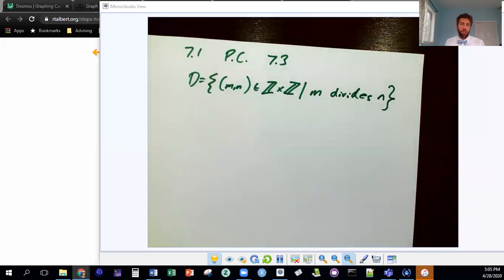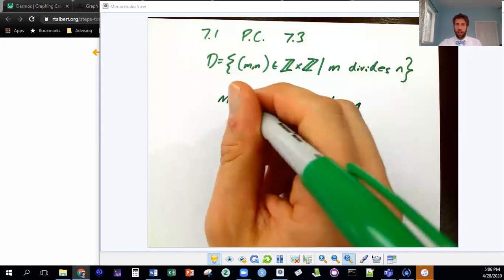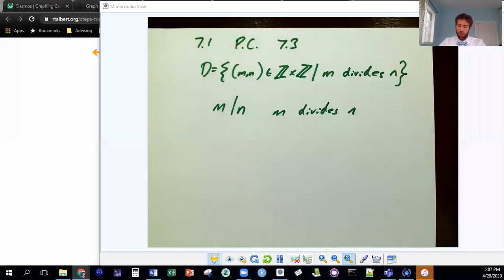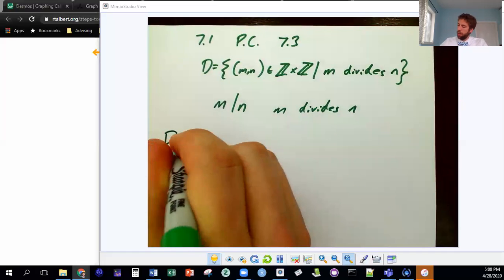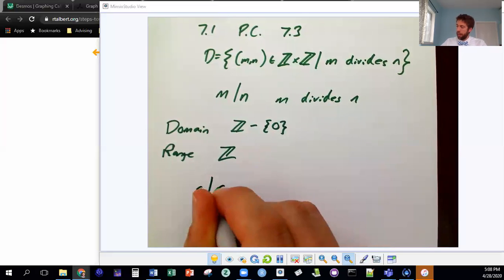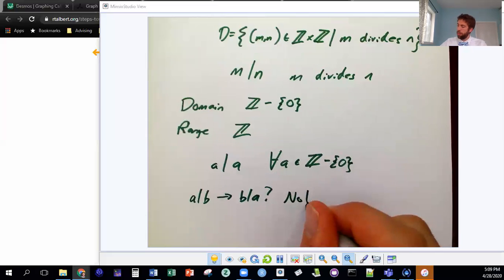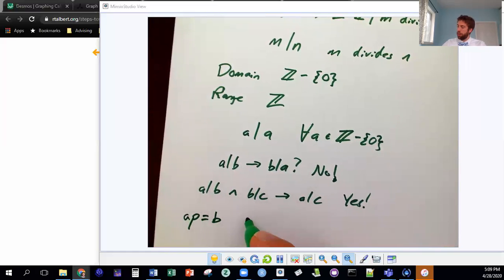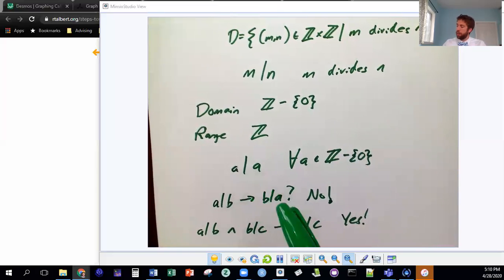Section 7.1 Progress Check 7.3